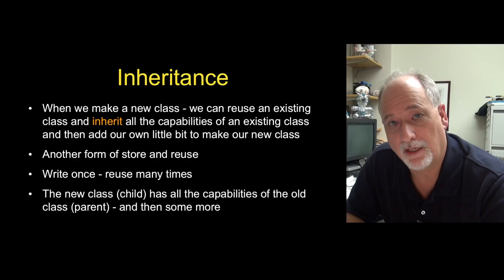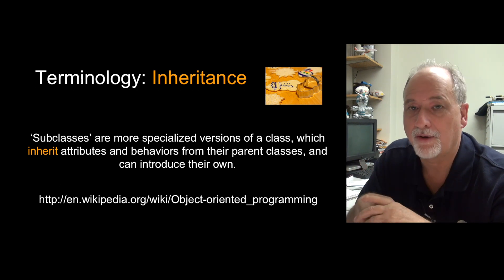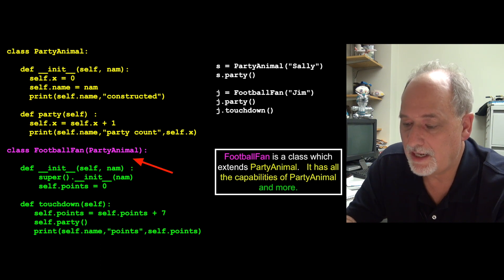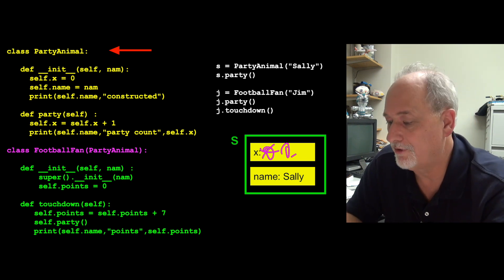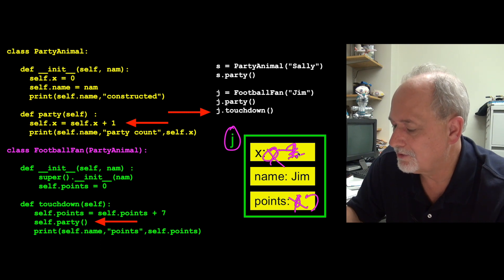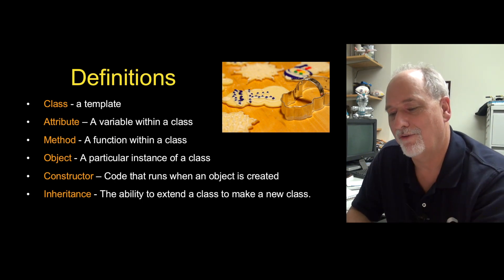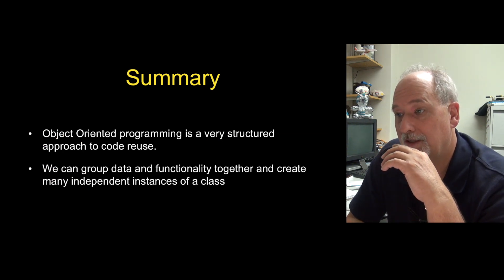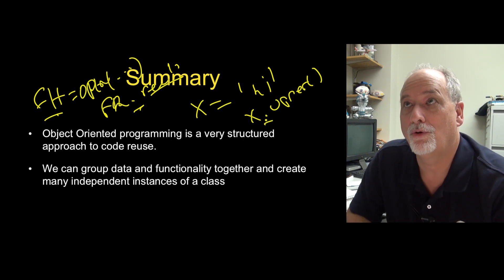PY4E - Python Objects (Chapter 14 Part 4)